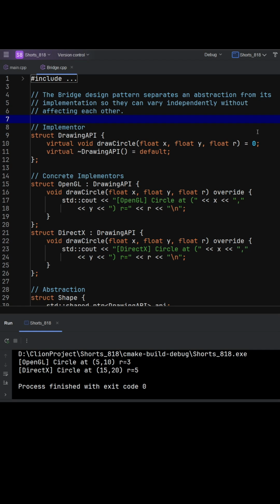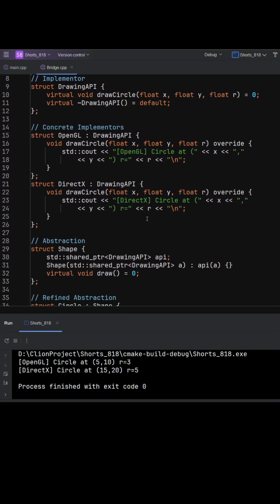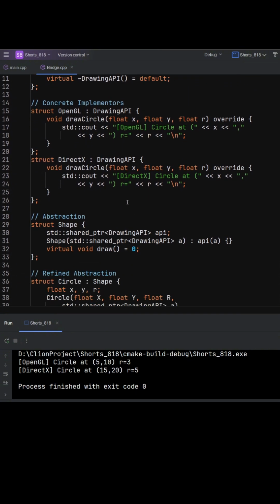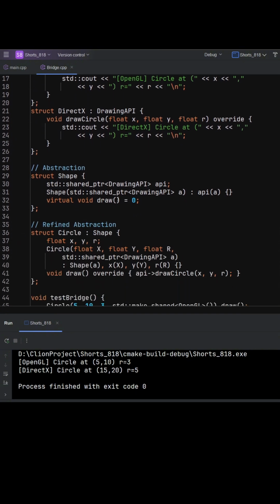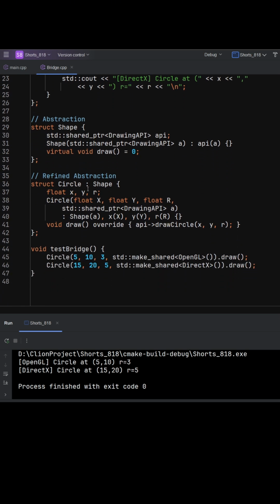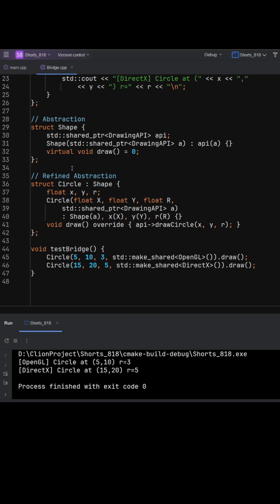What is the Bridge Pattern? (Structural OOP 3 of 7)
Build the Bridge pattern in C++ by separating a Shape abstraction from DrawingAPI implementations like OpenGL and DirectX. You’ll see how composition plus virtual functions let you swap backends at runtime without changing client code. We’ll walk through the code, discuss when Bridge beats inheritance, and highlight testing and extensibility benefits. Perfect for refactoring legacy graphics code or designing flexible APIs.